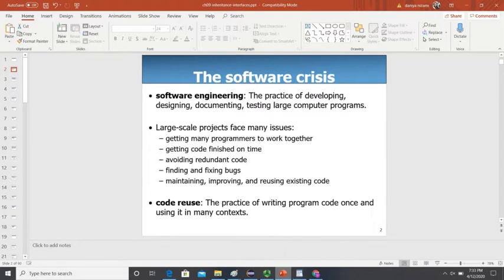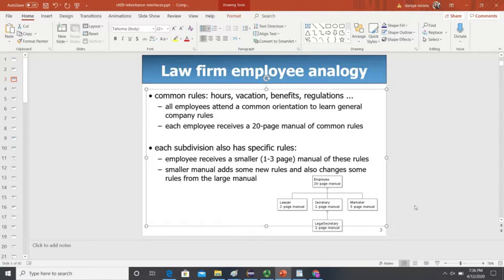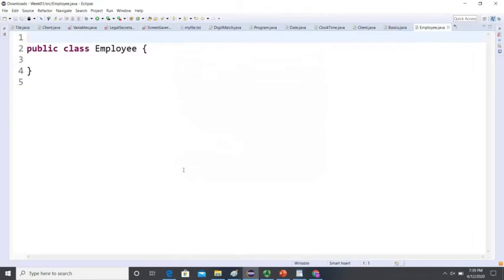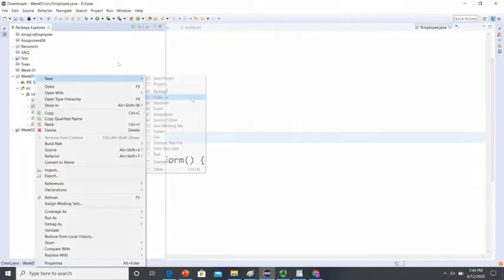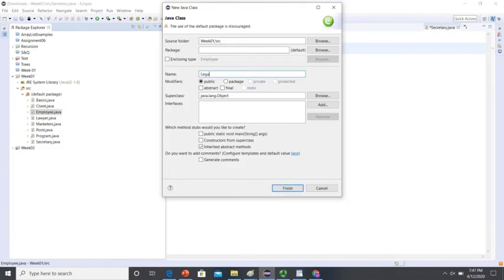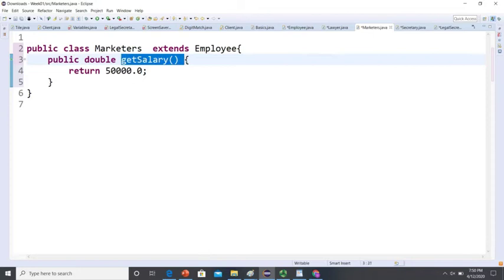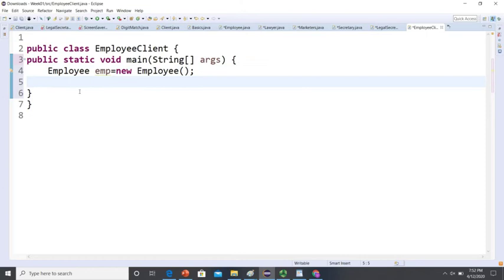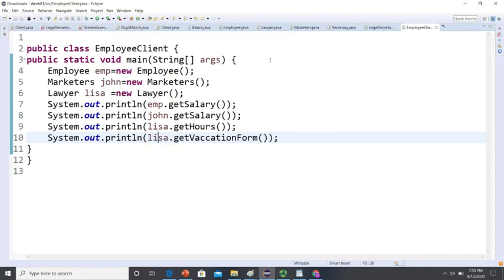Inheritance and Method Over Riding in Java